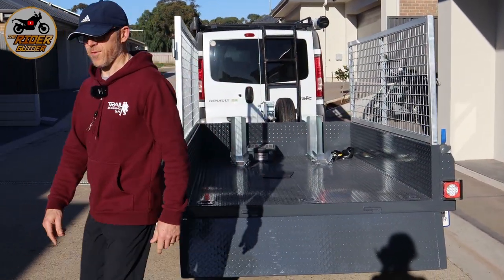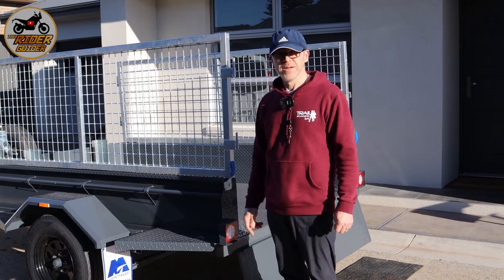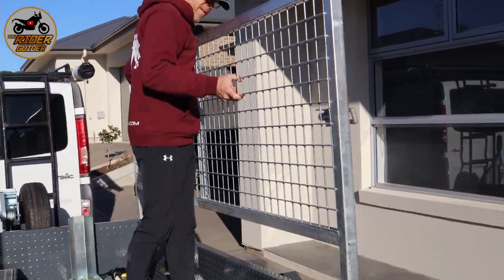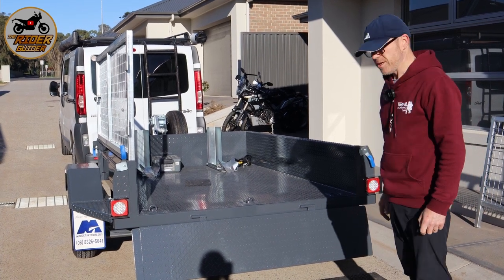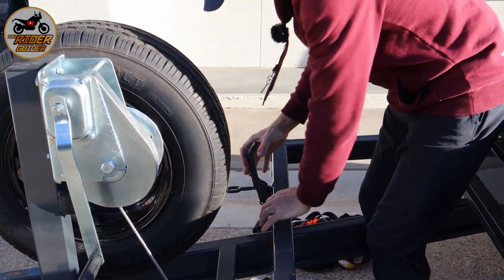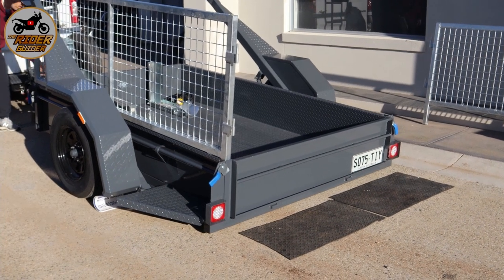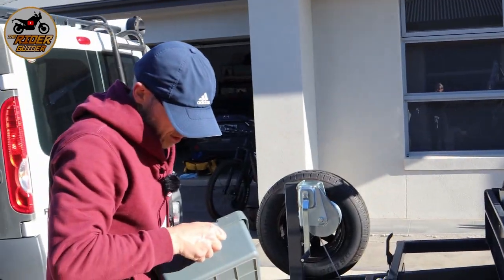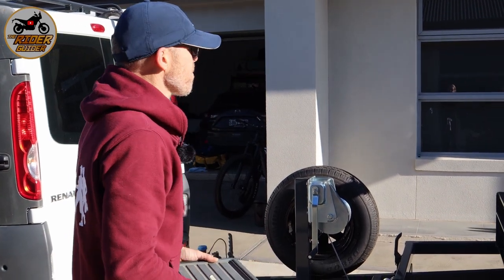OUR NEW TILT DECK MOTORCYCLE TRAILER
WE'RE BACK - FINALLY WE HAVE INTERNET.  I'd rather do without running water however after six long weeks we're connected and back in the game.
Whilst we've been moving house and getting organised we took delivery of our new trailer which is going to take us and our bikes far and wide.  Check out the features before we go for a shake down drive with it in to cattle country where we unload and go for a country bimble on some cool gravel tracks around Kuitpo Forest and surrounds.